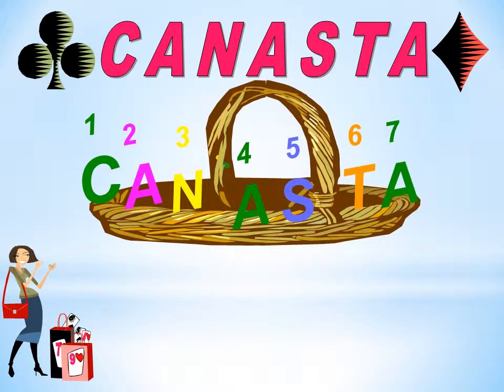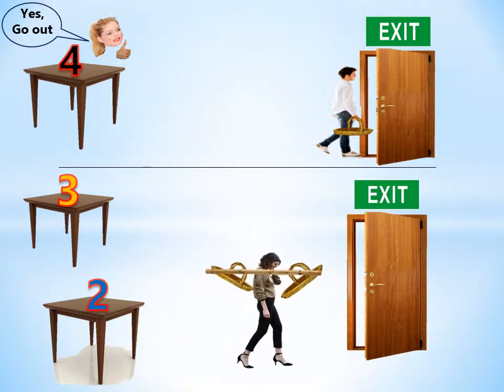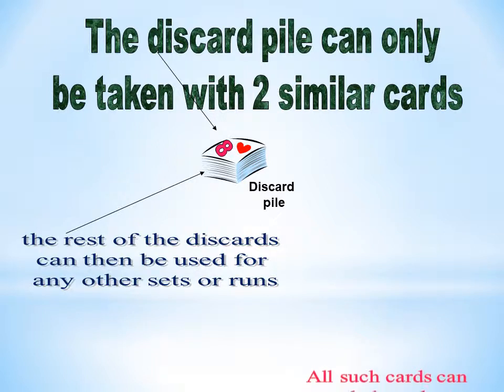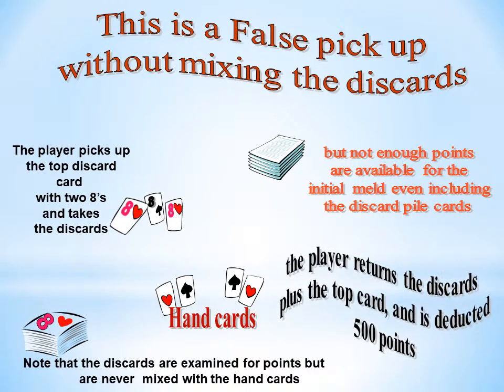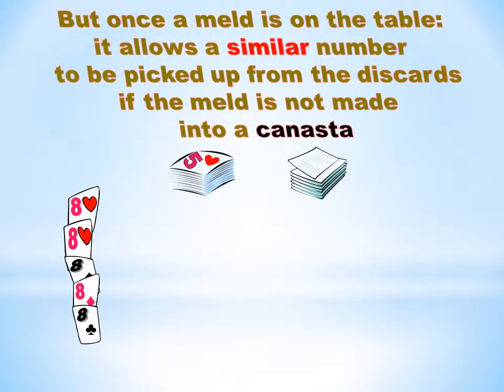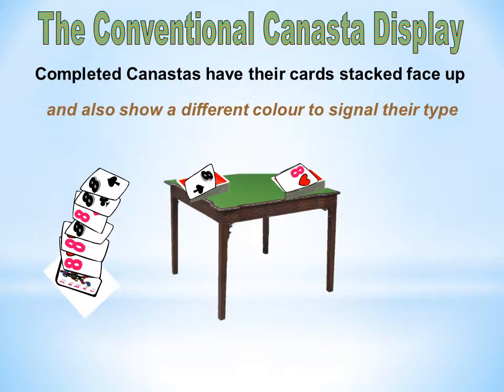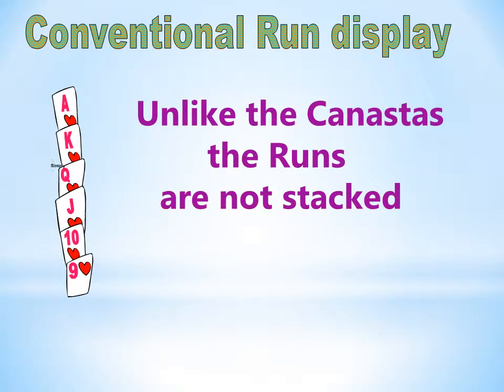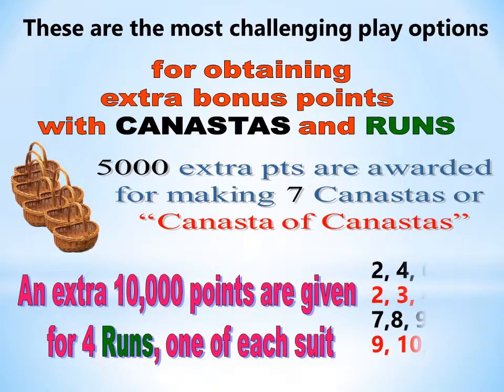Canasta Animated Rules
This shows the animated rules for a version of Canasta called Bolivia